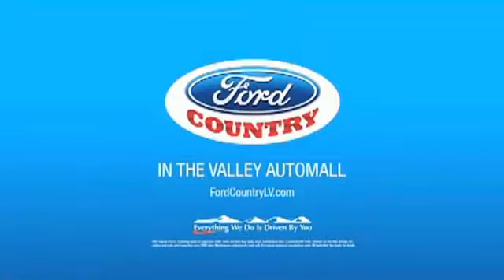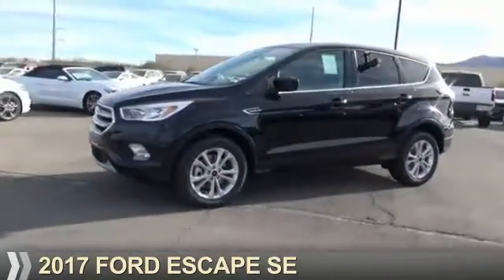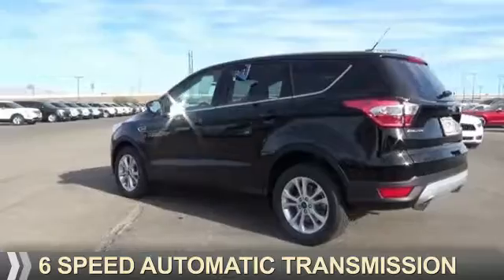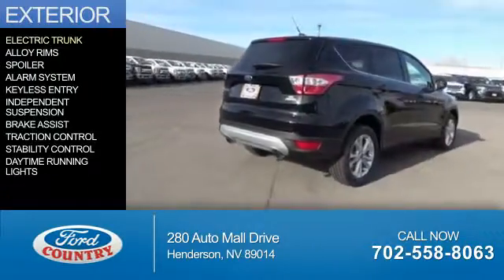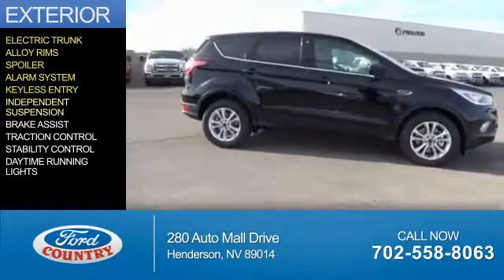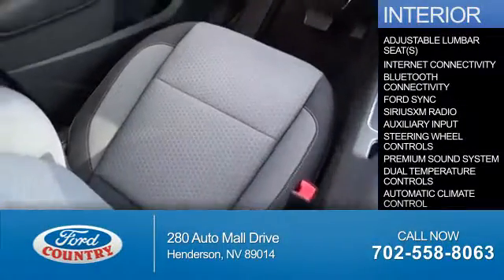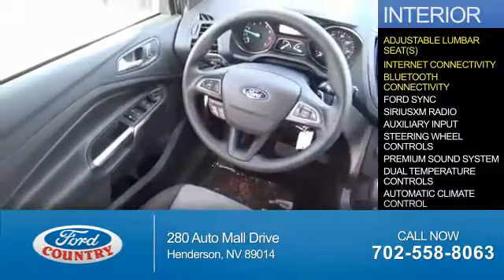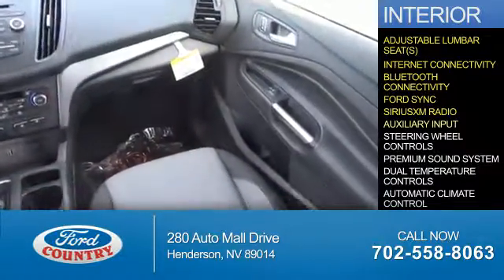2017 Ford Escape 55742 - Henderson NV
Year: 2017
Make: Ford
Model: Escape
Trim: SE
Engine: 2.0 liter 4 Cylinder EcoBoostcylinder FWD
Transmission: 6-Speed Shiftable Automatic
Color:
Mileage: 1
Address:
VIN:1FMCU0G9XHUC26682